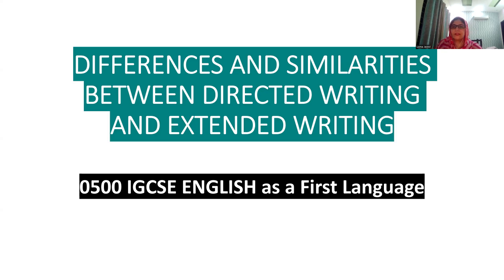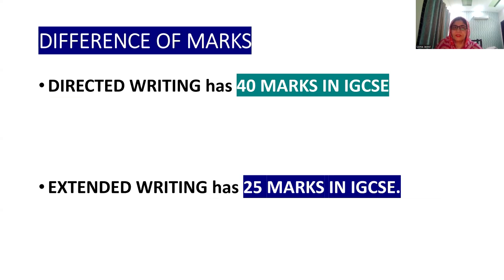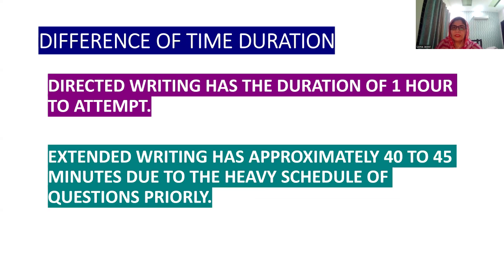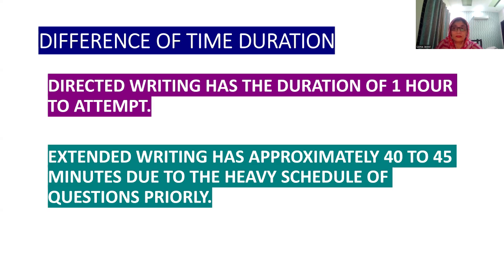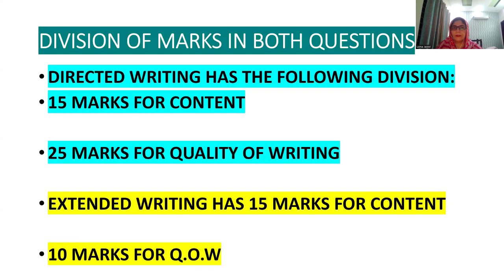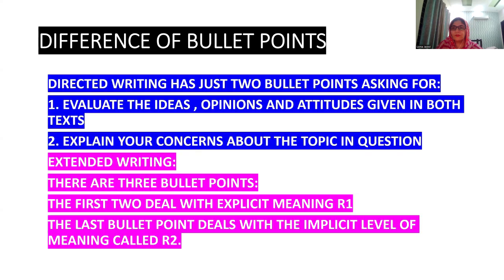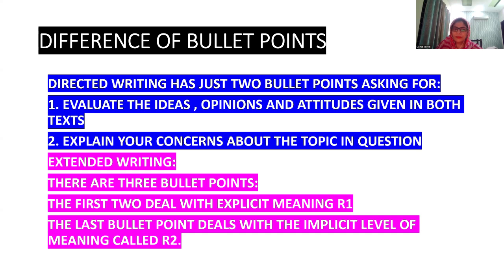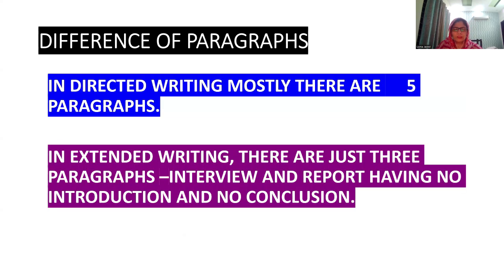Difference between Directed Writing and Extended Writing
✨ Are you preparing for IGCSE English as a First Language (0500) and confused about the difference between Extended Writing and Directed Writing? 🤔 Don’t worry — this video breaks it down for you in the clearest way possible!

We’ll explore:
✔️ What Extended Writing really means and how to approach it confidently.
✔️ How Directed Writing is different, with its focus on purpose, audience, and form.
✔️ Key exam tips and strategies to score top marks.
✔️ Simple comparisons to help you never mix them up again!

Whether you’re a student aiming for high grades 🎯 or a teacher looking for teaching support, this video will make these two writing tasks crystal clear. 💡

📌 Perfect for Cambridge IGCSE 0500 learners!